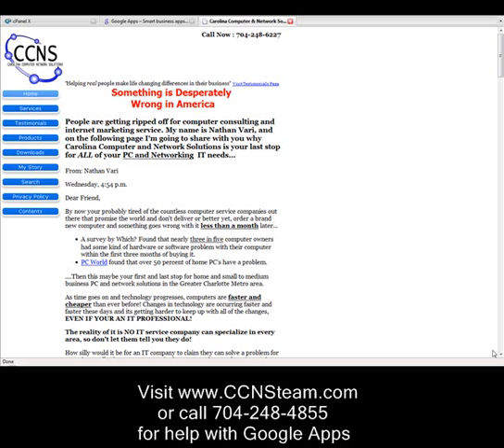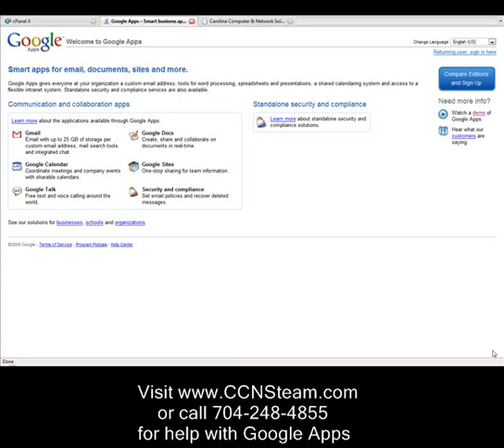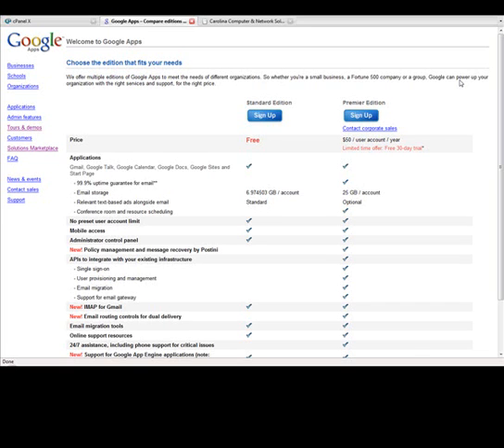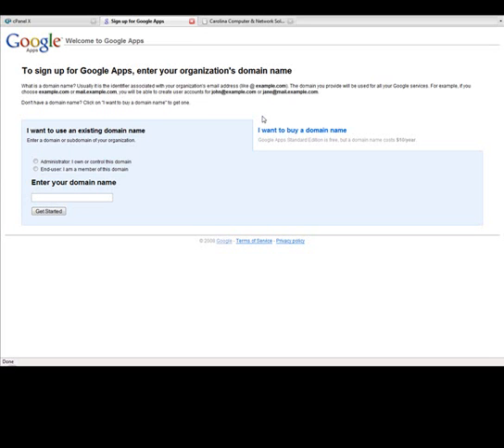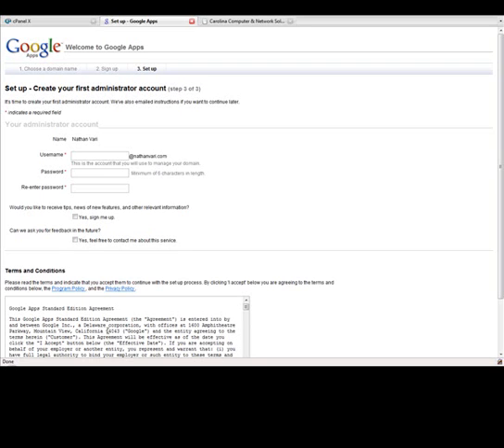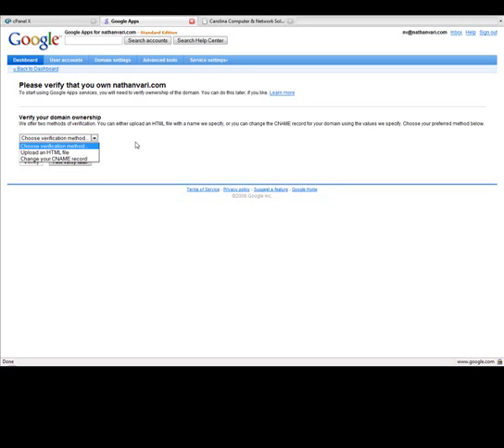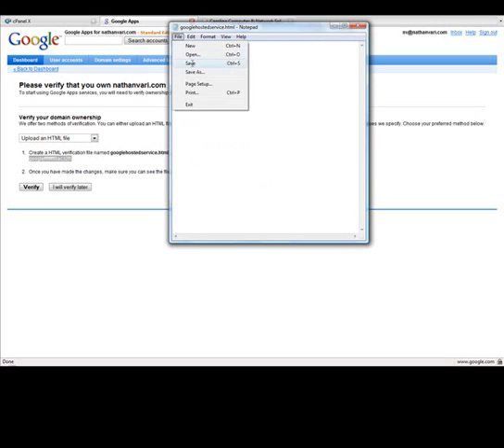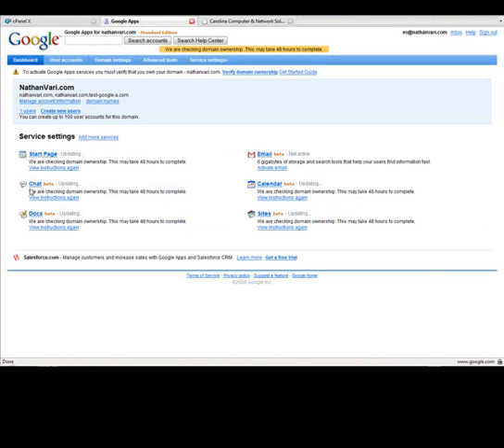Free Email Hosting for Your Charlotte Small Business (Part1)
Learn how to setup free email for your Charlotte area small business that has built in spam protection. Also learn some tips and tricks to make your day more productive and avoid being bogged down by pesky spam. Part 1 of a multi part series on Google Apps.